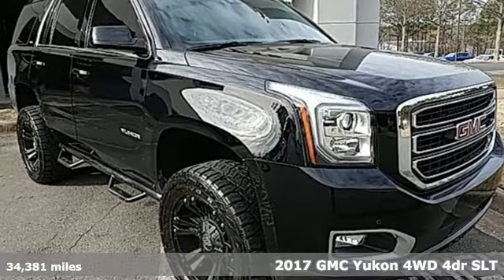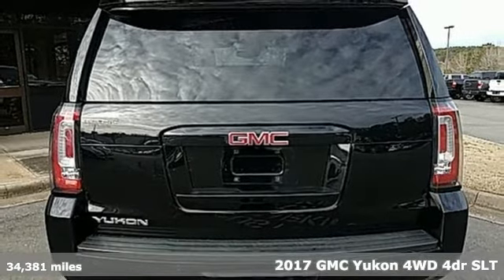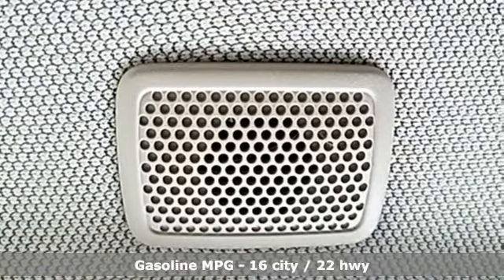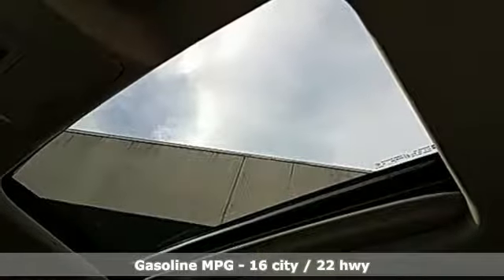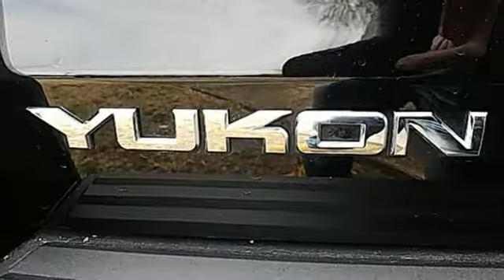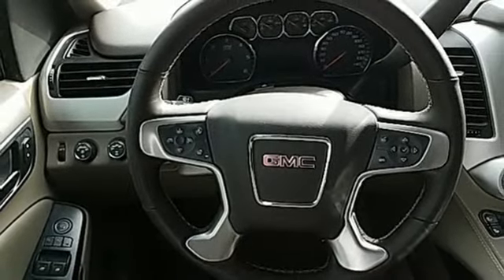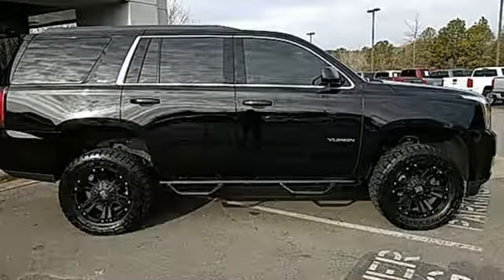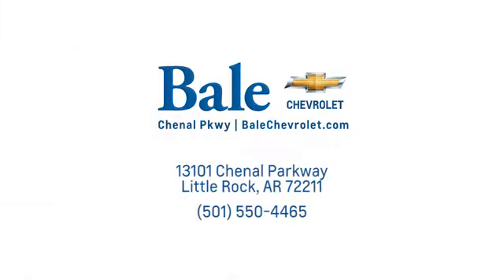Used 2017 GMC Yukon Little Rock Bryant, AR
Year: 2017
Make: GMC
Model: Yukon
Trim: SLT
Engine: EcoTec3 5.3L V8
Transmission: 6-Speed Automatic Electronic with Overdrive
Color: Black
Interior: cocoa
Mileage: 34381
Stock #: KZ200422A
VIN: 1GKS2BKC0HR143855
6 months/6000 mile coverage on all pre-owned vehicles purchased.br4WD EcoTec3 5.3L V8 Onyx Black 4D Sport Utility 2017 GMC Yukon SLT CARFAX One-Owner. 4WD. Odometer is 25348 miles below market average!brbrAwards:br * 2017 KBB.com Brand Image Awards

Bale Chevrolet
Address:
13101 Chenal